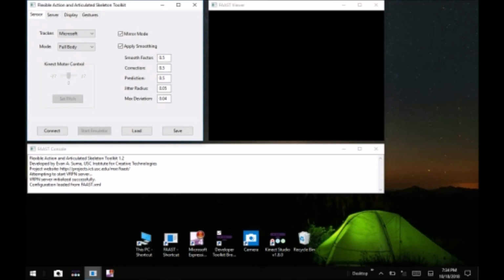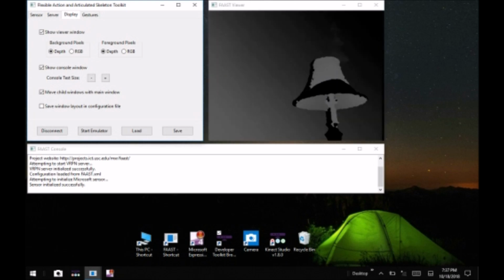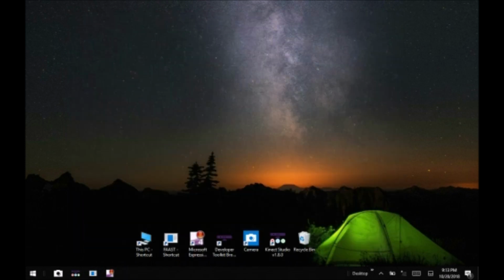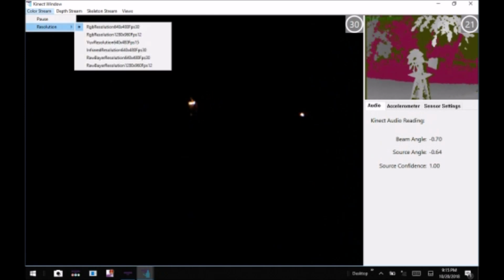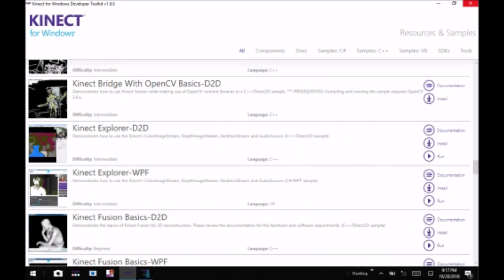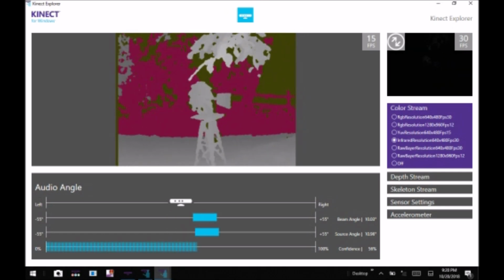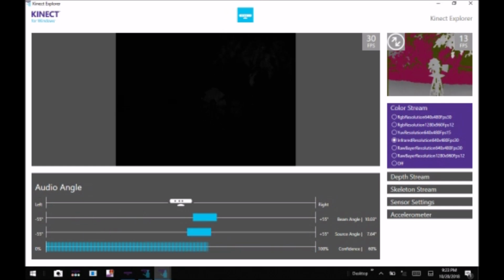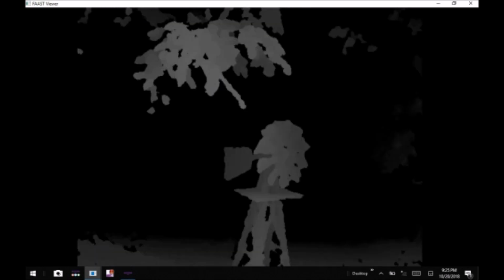FAAST, Kinect Explorer D2D, Kinect Explorer WPF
Although my go to for capturing "Stickman" "360 Kinect Scanner Ghost" is the FAAST software, Kinect for Windows also have two programs that's available Explore D2D and WPF, each have their pros and cons. Here we just briefly go over the three.